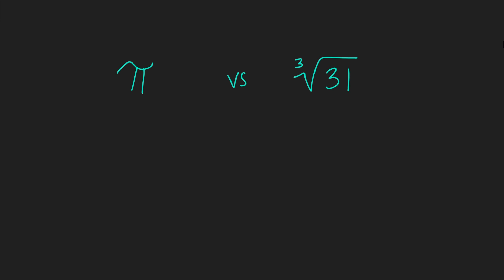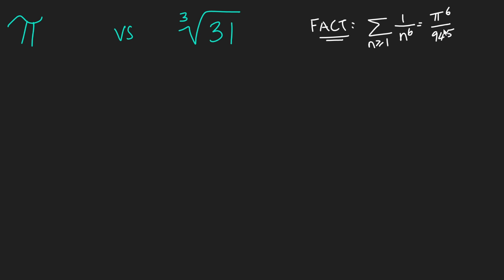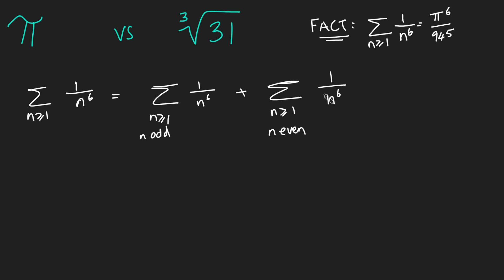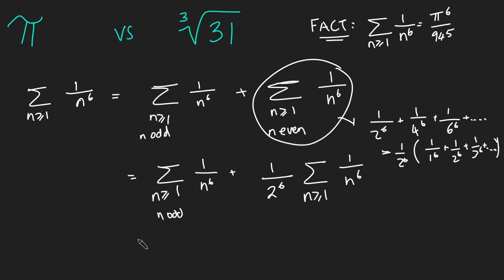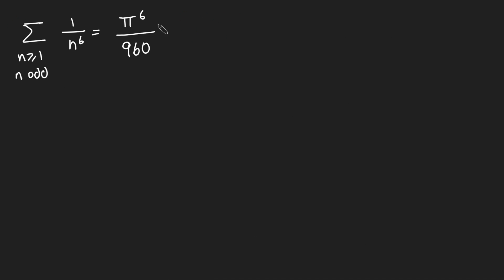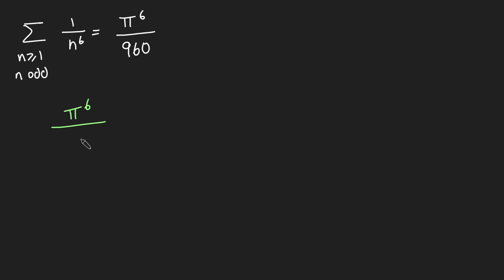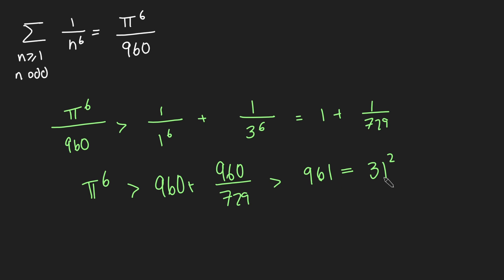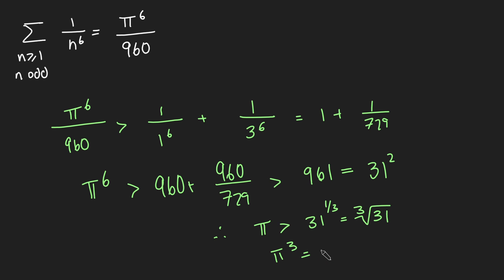Which one is BIGGER?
A nice comparison video for Pi Day 2024. Which number is bigger, pi or the cube root of 31? In this video we'll work out which one is bigger with proof.

Thanks.